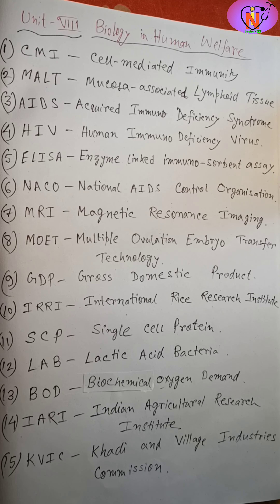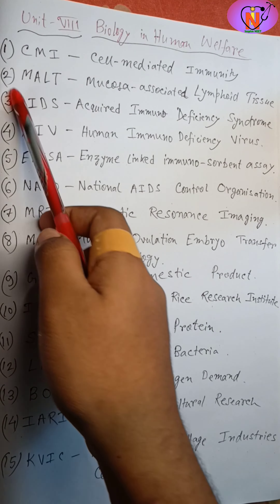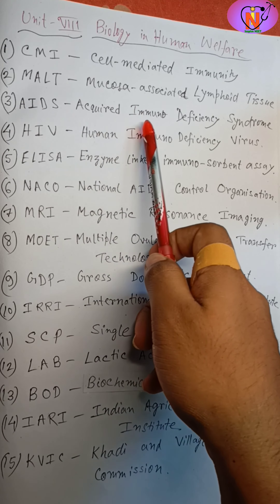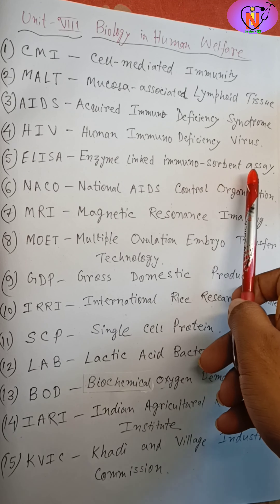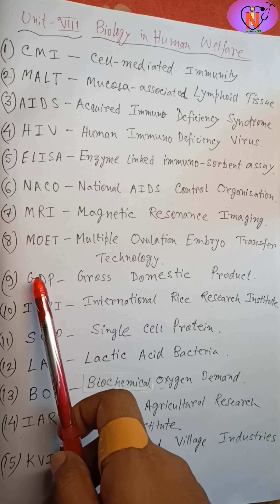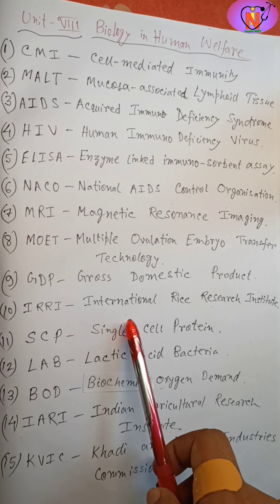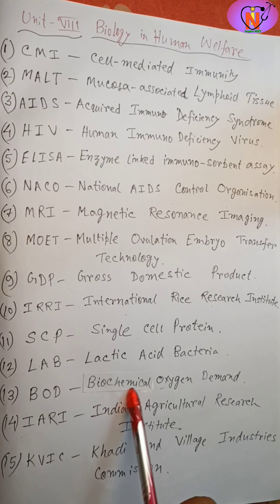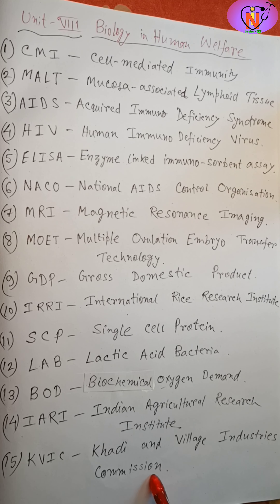Unit Vlll || Biology in Human Welfare || Important abbreviations for NEET 2022 & 2023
NEET strategies,
Abbreviations,
Important abbreviations ,
Important abbreviations for NEET,
short form from biology book,
full form from biology,
NCERT important abbreviations for NEET,
ncert biology book short form,
ncert biology book full form,
biology,
class 11 biology,
class 11 biology notes,
class 11 biology ncert,
class 11 biology concepts,
class 11 Important abbreviations,
class 12 biology,
class 12 biology notes,
class 12 biology ncert,
class 12 biology concepts,
class 12 Important abbreviations,
class 11 & 12 biology,
biology ncert,
way to read biology,
target 330+ in biology,
how to gain confidence in biology,
how to score Full marks in biology,
biology mindmaps,
important for boards exam,
important for cbse board exam,
biology notes sheets,
biology nmenonics,
ncert biology,
Respiration in plants,
plants growth and development,
Photosynthesis in Higher Plants,
Mineral Nutrition,
biology for NEET exam,
clear concepts of biology,
NEET Medical Certificate Proforma Step by Step form fillup,
medical fitness certificate,
medical fitness certificate for NEET counseling,
medical fitness certificate for NEET admission,
medical fitness certificate for medical college admission,
medical fitness certificate for West Bengal Proforma,
West Bengal medical fitness certificate step by step fill up,
correct form fillup for medical fitness certificate for admission in medical college,
medical fitness certificate fillup in Bengali language,
medical Proforma fillup in Bengali,
neet oriented information,
neet Updates,
neet news,
medical related information,
latest news of neet,
medical fitness certificate fillup as per WBMCC Proforma,
WBMCC medical certificate Proforma Step by step fill up,
WBMCC medical certificate Proforma Step by step fill up in Bengali,
WBMCC medical certificate Proforma fill up,